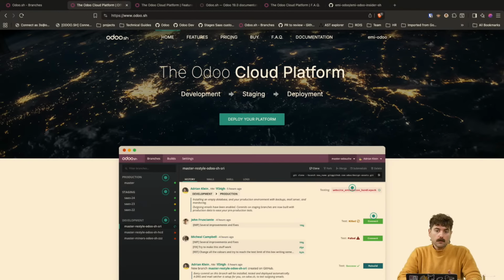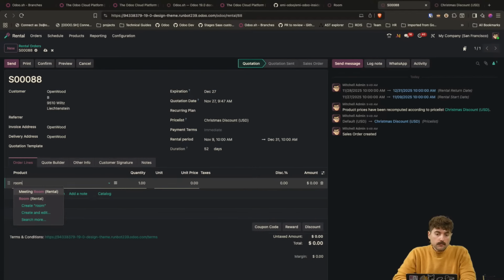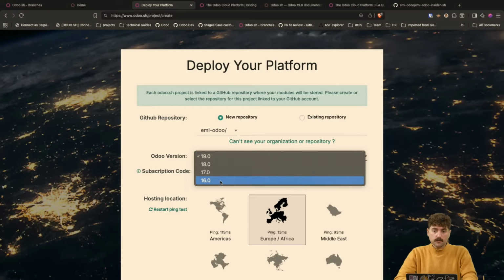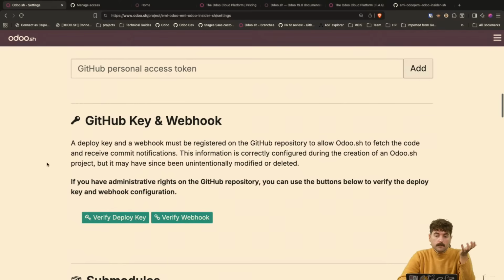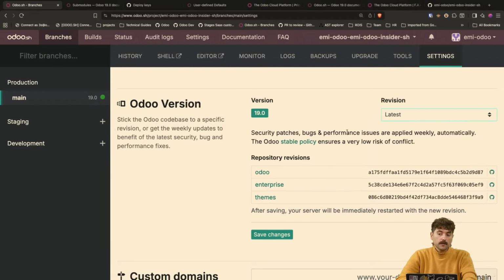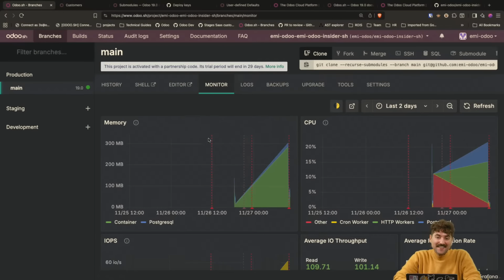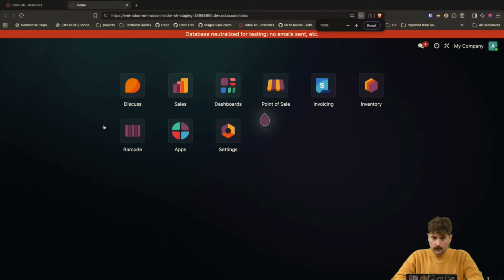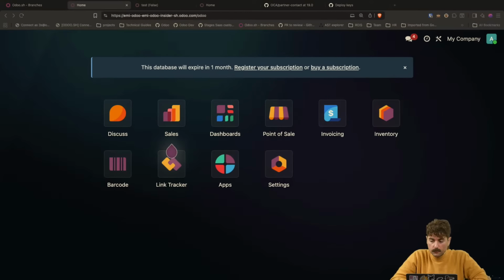Odoo insider: tech session (live Q&A)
👋Hi everyone!

Come and ask Emanuele all your questions about Odoo on the Tech side.